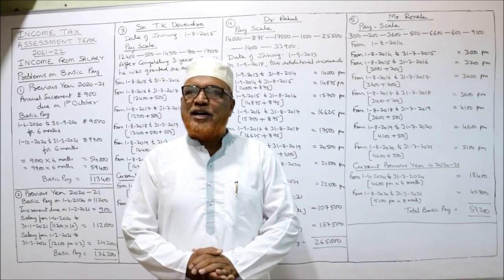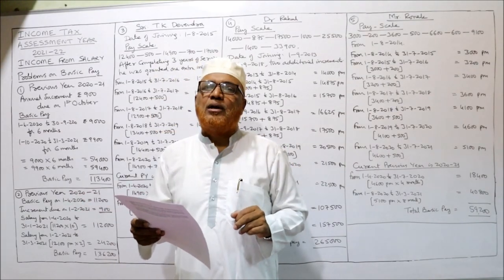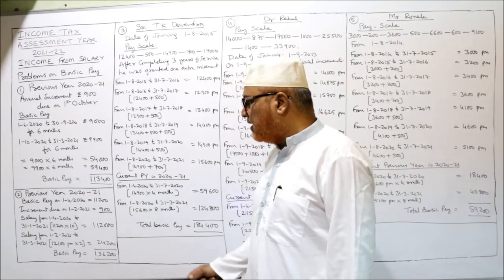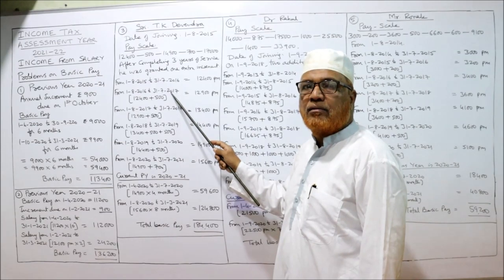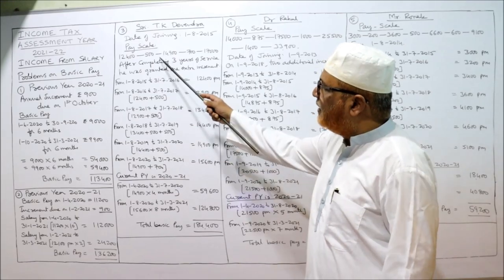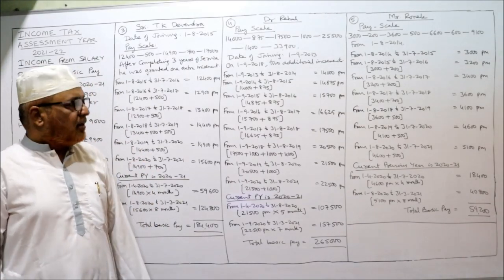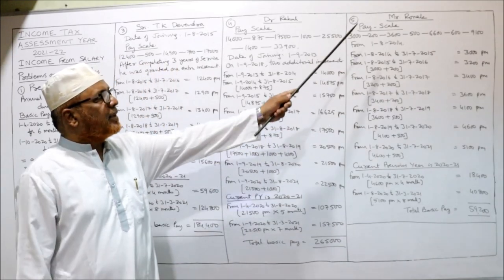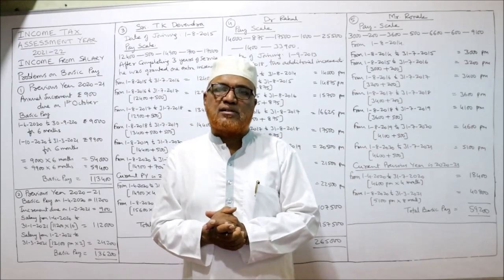Income Tax II AY : 2021-22 II Problems and Solutions on Basic Pay II Khans Commerce Tutorial II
Income Tax
Introduction to Income Tax
Income from Salary
Problems and solutions on basic pay

I have explained in detail the problems and solutions on calculations of basic pay  according to the Income Tax Act 1961.     Watch the video till the end to get a complete command on the introduction of Income Tax Act 1961.

Take a print out of the problems and keep it ready before watching the video.